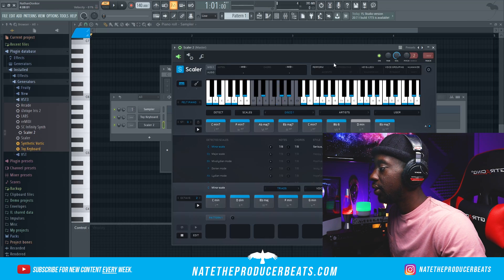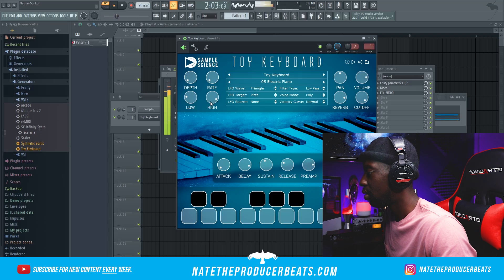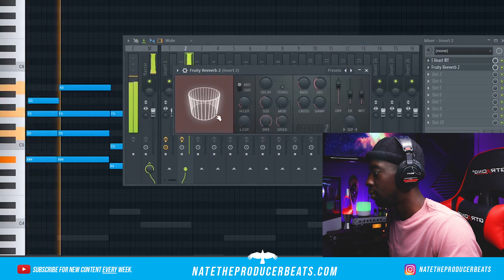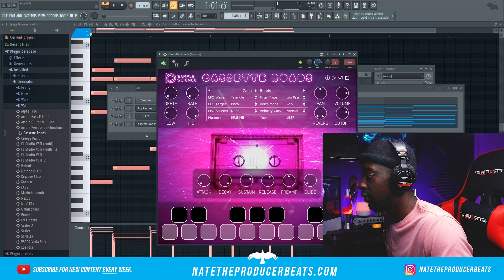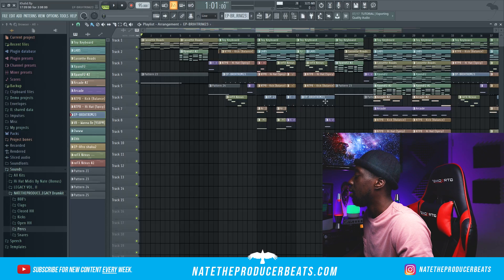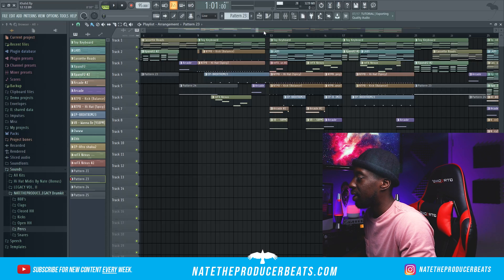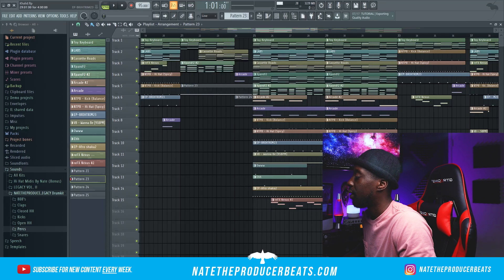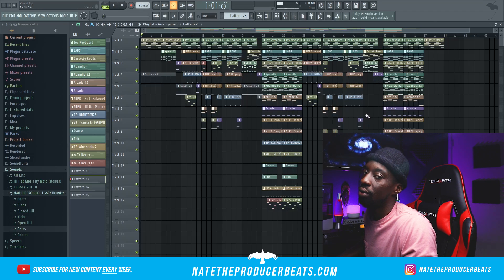Straight Summer VIBE! | Making FIRE Pop Beats for Khalid! (From Scratch) | FL Studio Tutorial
In this FL Studio tutorial I show you how to make a summer pop beat for Khalid. This video is great for advanced FL Studio Producers as well as beginner FL Studio producers.

Questions? hit me on IG: @natetheproducerbeats

Khalid tutorial, Lauv tutorial, Pop tutorial, pop fl studio from scratch, how to arrange pop beats, pop melodies, how to make pop beats in fl studio, how to make beats like khalid, beat making, fl studio 20, making beats in fl studio, beat making vlog.